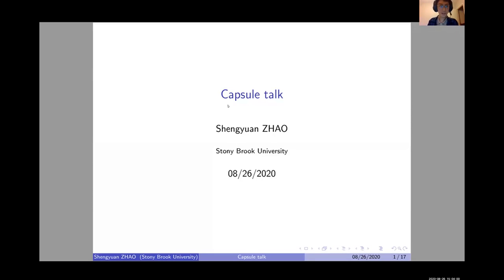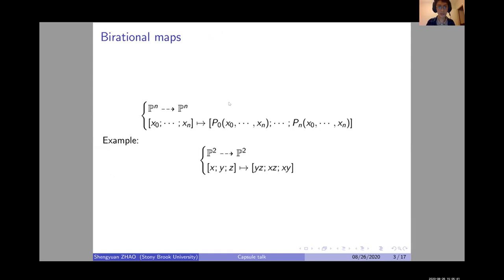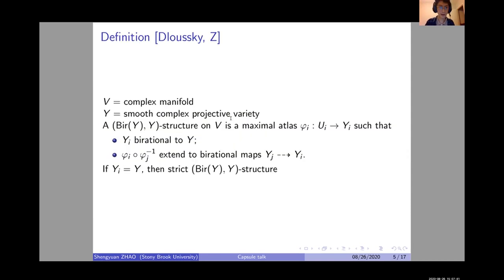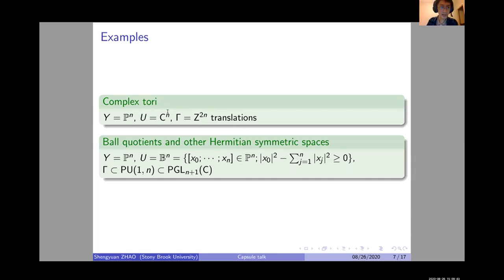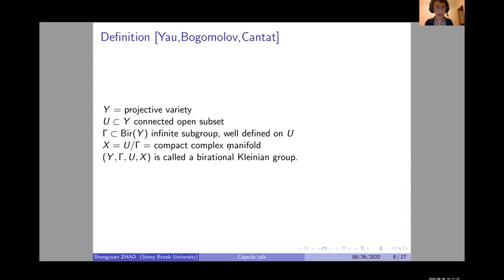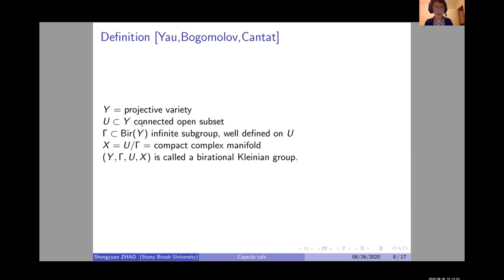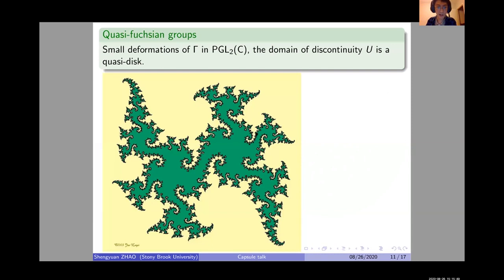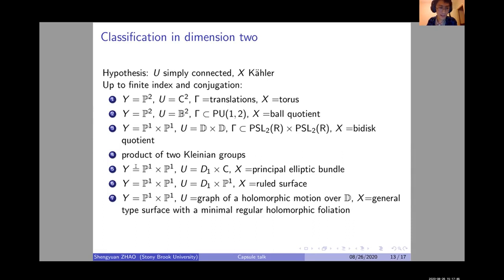Variation of Klenian Group - Shengyuan Zhao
Stony Brook Mathematics
Capsule Talks

Shengyuan Zhao (IMS/Stony Brook University)

The Uniformization Theorem says that every hyperbolic Riemann surface can be realized as a quotient of the unit disk by a Fuchsian group. A Fuchsian group is a Kleinian group, i.e. a subgroup of the automorphism group of the complex projective line that acts properly discontinuously on a domain. I will discuss a generalization of this in complex dimension two where the complex projective line is replaced by an algebraic surface and the group is a group of birational transformations.